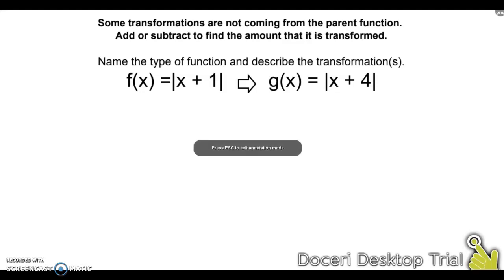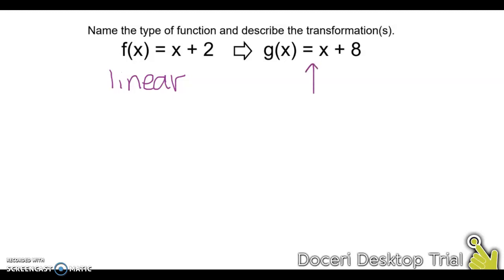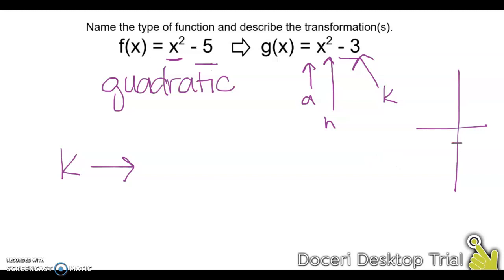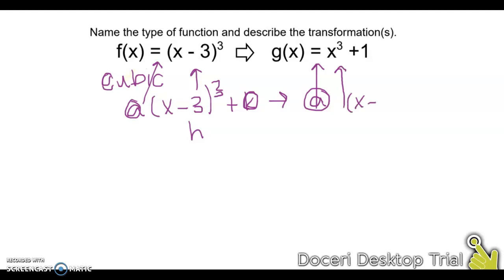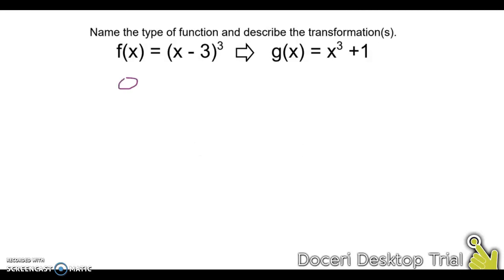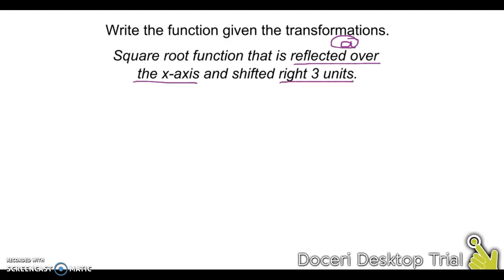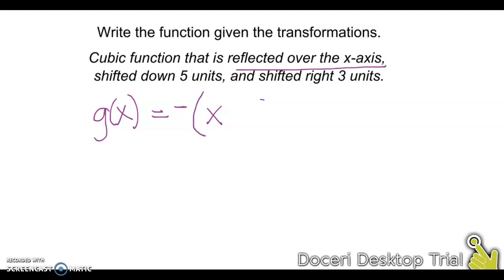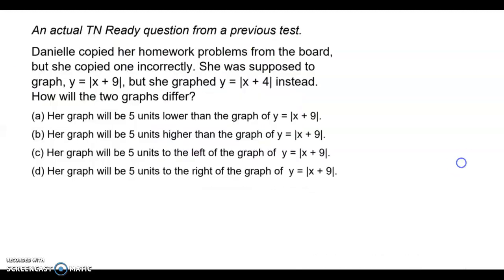Transformations of Functions Part 2